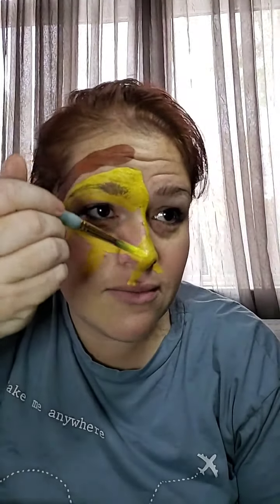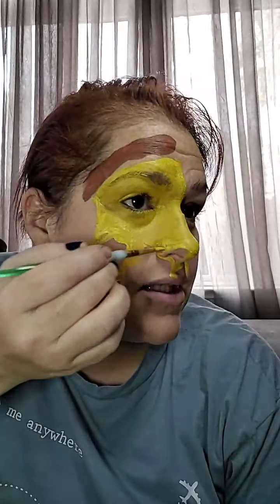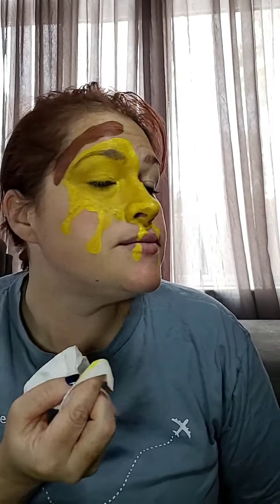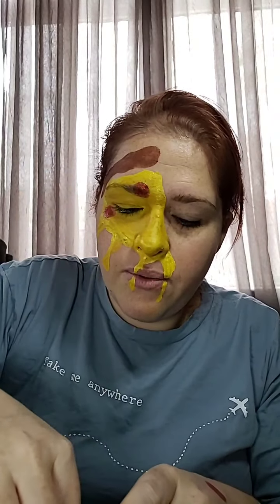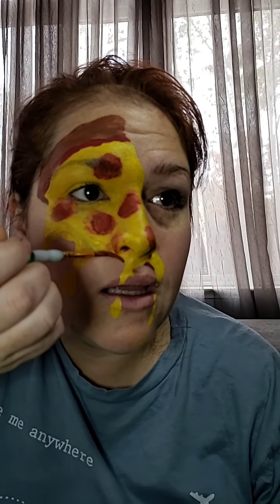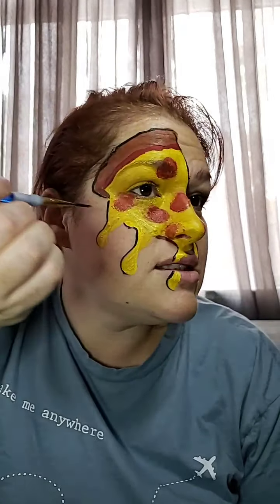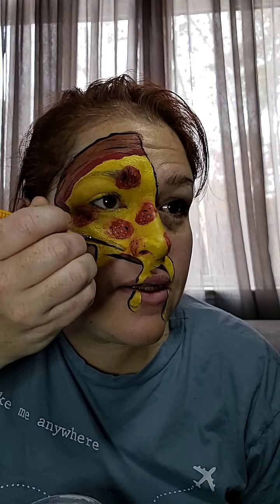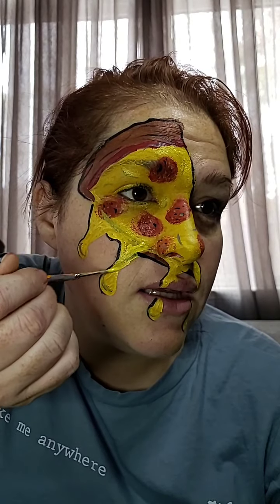Pizza Face Paint by CurvyheART